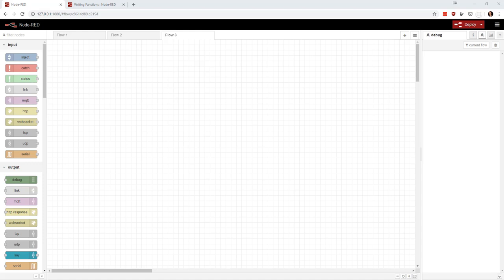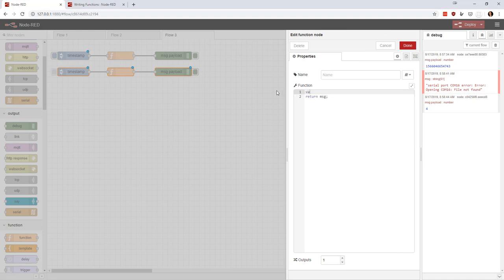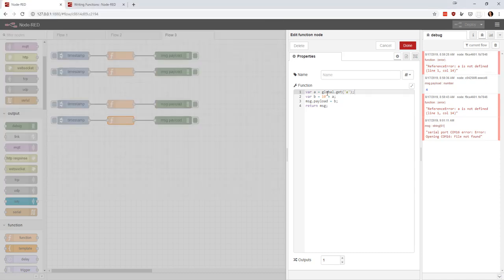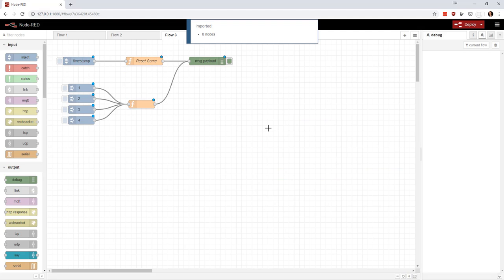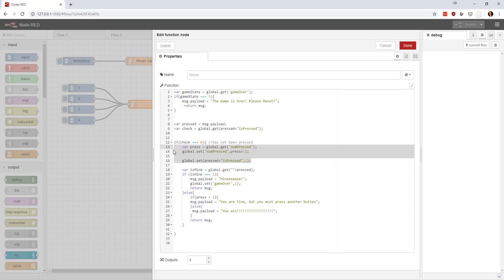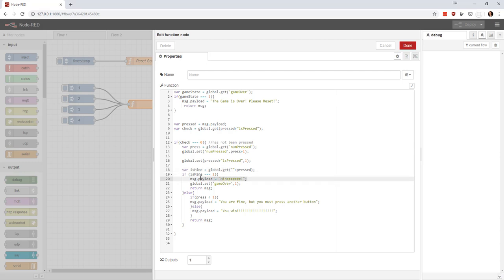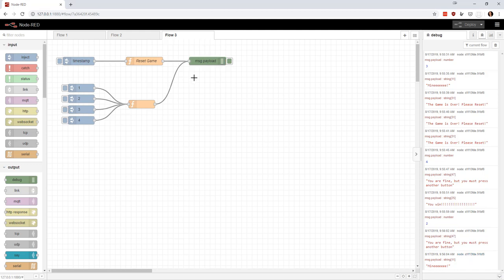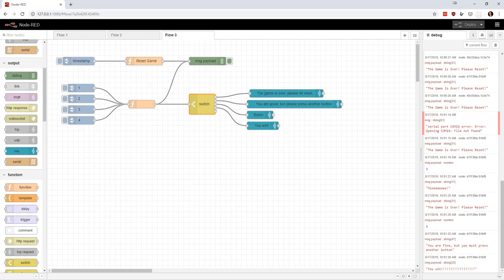Global Variables in Node Red + A Land Mine Game!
Learn how to use variables across Node-Red flows as well as some simple game logic.